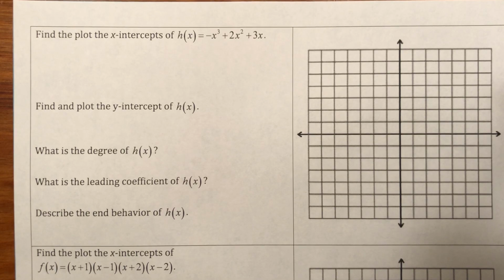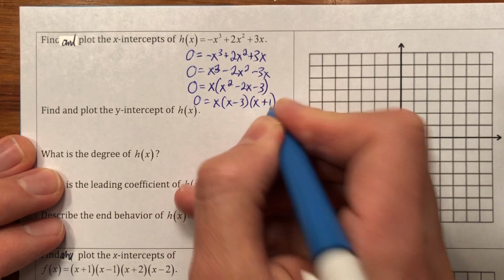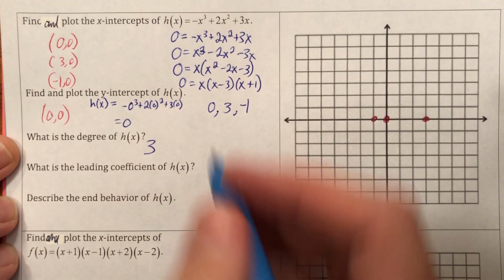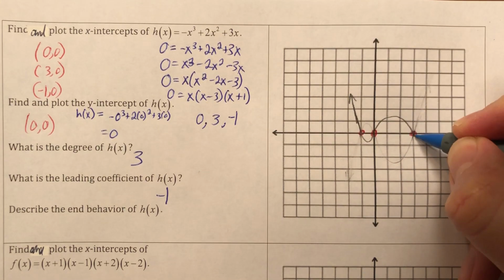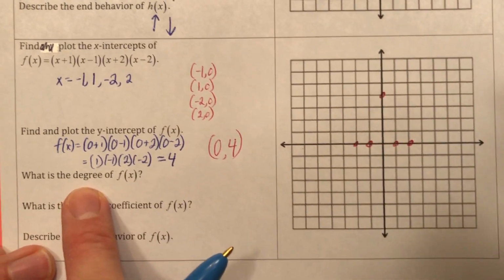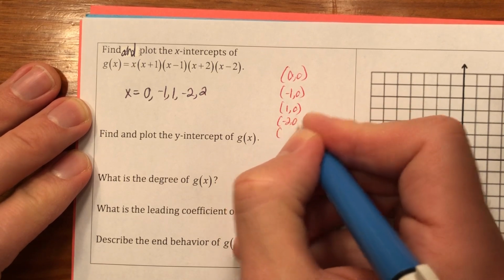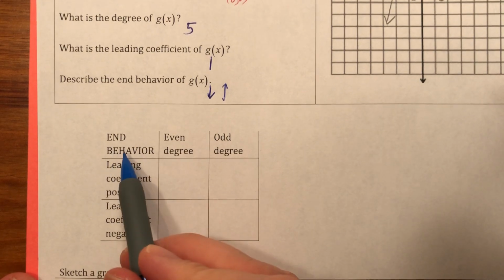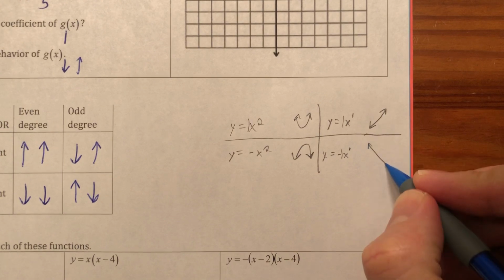Graphing Polynomial Functions, Part 2